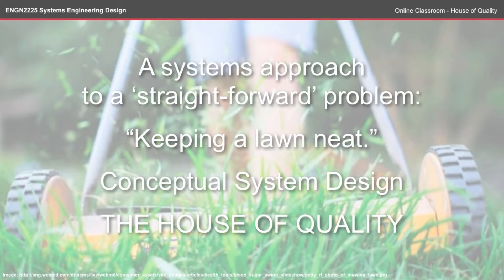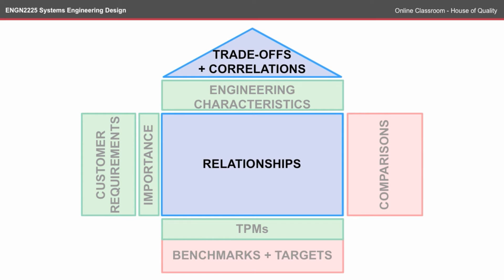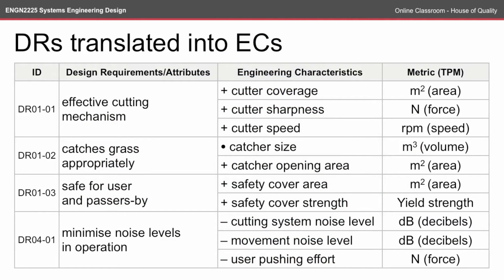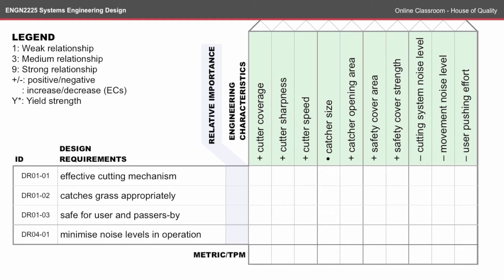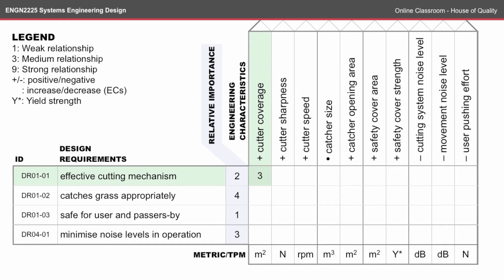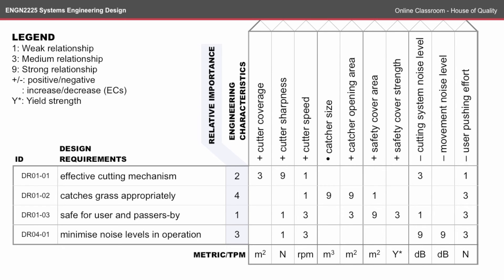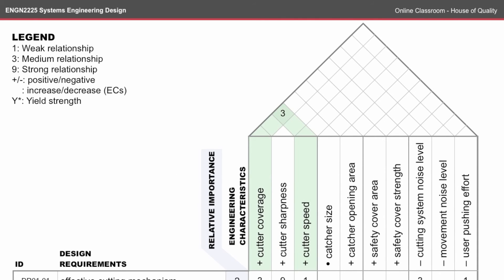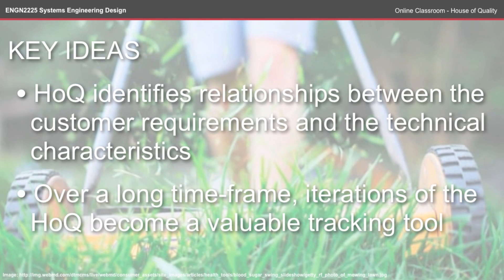ENGN2225 OC - House of Quality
A technical performance measure becomes the key to understanding whether or not our design meets or exceeds the requirements, and competing products. Setting the TPMs or 'metrics' allows us to compare designs against a common scale.